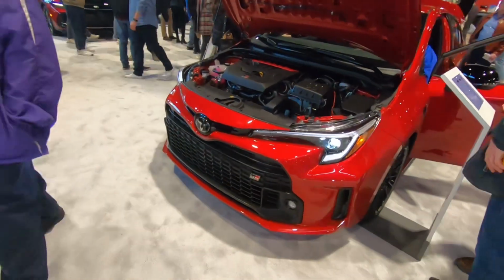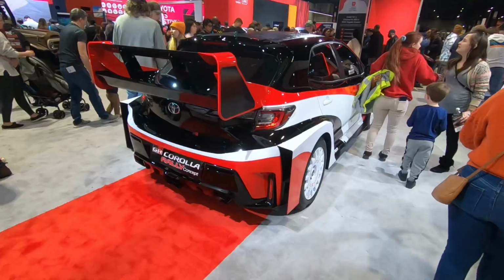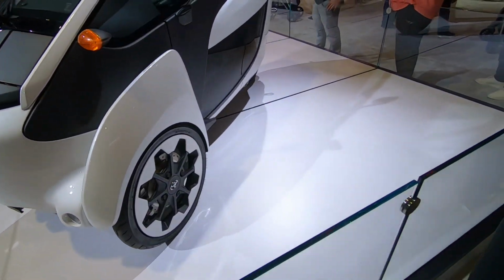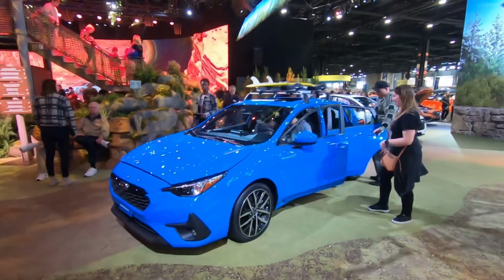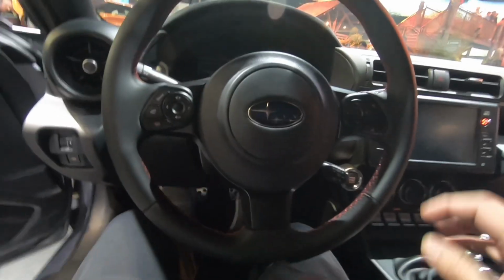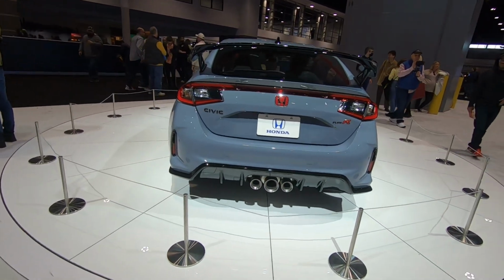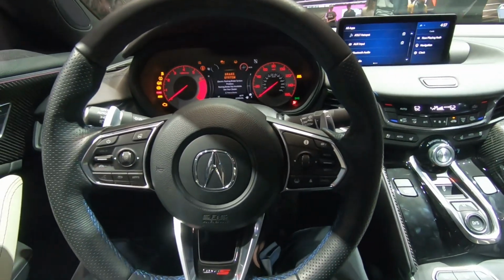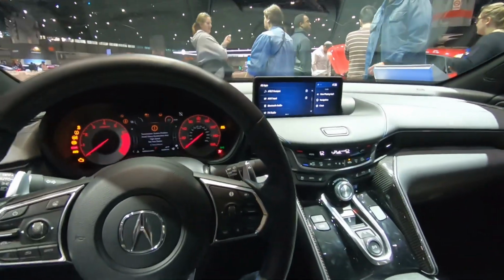Corolla GR, Civic TypeR, Nissan Z, Impreza, Acura TLX TypeS at the Chicago AutoShow.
2023 Chicago AutoShow